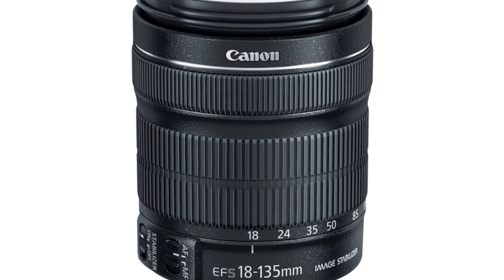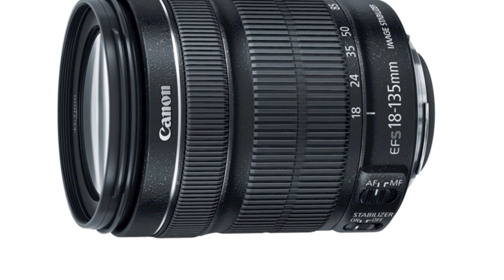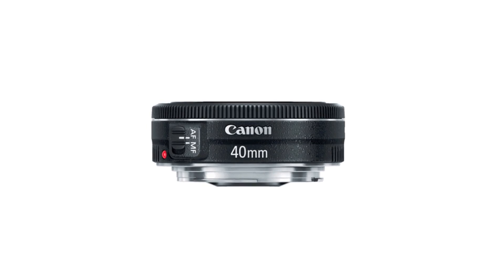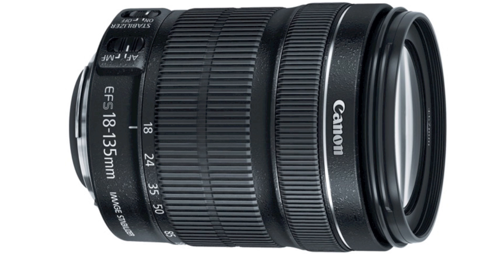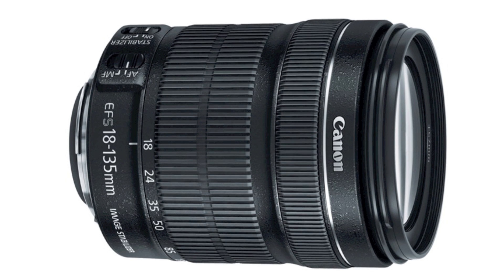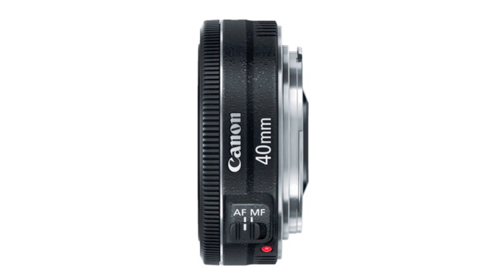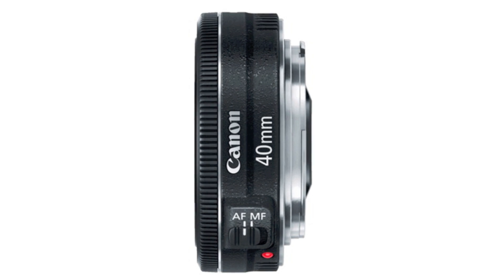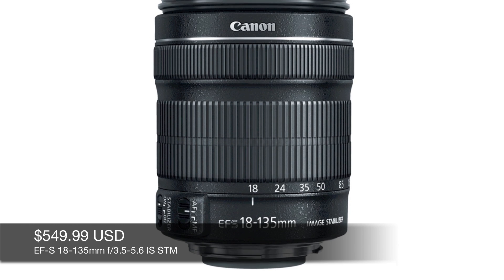Canon EF-S 18-135mm and EF 40mm STM lenses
Video Transcript:

Canon recently introduced two new lenses:
the EF-S 18-135mm f/3.5-5.6 IS STM lens and the EF 40mm f/2.8 STM lens.
Both STM lenses include Canon's new Stepping Motor technology, which allows the lenses to smoothly and silently focus, and when used in combination with Canon's new Movie Servo AF feature, achieve continuous AF while recording video.
The new stepping motor technology in both lenses quietly focuses allowing the new Rebel T4i's stereo microphone to only record the sounds of the scene being shot.

A quote from Canon's press release:
The EF-S 18-135mm f/3.5-5.6 IS STM lens offers the right combination of size, weight, image stabilization and focal length, allowing photographers to capture wide-angle or telephoto photographs and video.

This lens is a great option for photographers who may only want to carry one lens with them for both wide landscapes, and close-ups.
Appearing for the first time in a Canon EF lens is Dynamic IS in the Movie Shooting Mode only, that uses a wide image stabilization correction range to help ensure steady video even when shooting while walking.

The new EF 40mm f/2.8 STM lens offers an ultra-slim, lightweight design that helps photographers avoid overwhelming their subjects with a large lens and to remain discreet in sensitive shooting situations without compromising performance.
The "pancake-style" lens boasts an aperture of f/2.8 making it an ideal lens for capturing portrait stills or stunning video. The lens is under an inch thick when attached, making it easy to carry.

The new EF 40mm f/2.8 STM lens will have an estimated retail price of around $200 while the EF-S 18-135mm f/3.5-5.6 IS STM will have an estimated retail price of around $550. Both lenses will be available at the end of June 2012.

Feel free to embed this video on any website as long as the advertising remains in place.